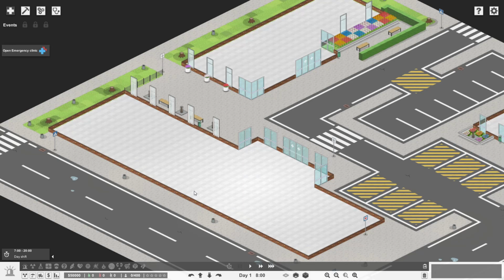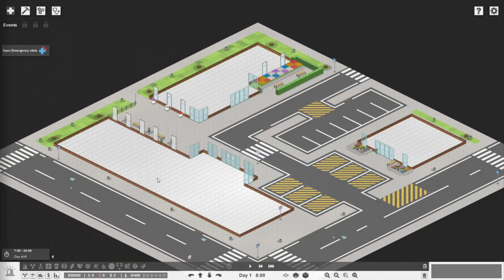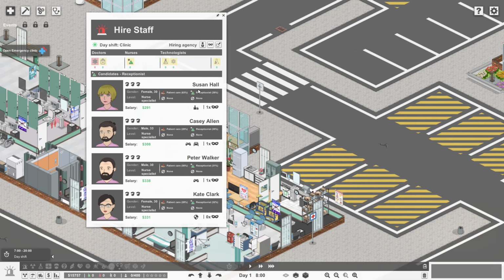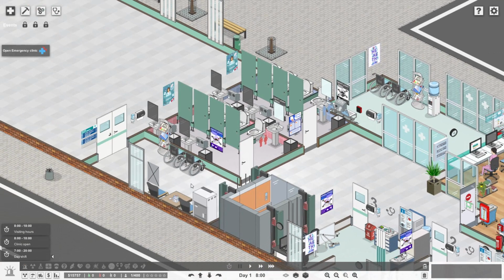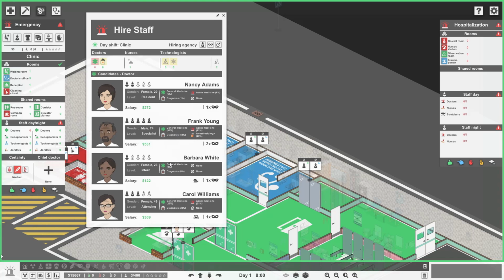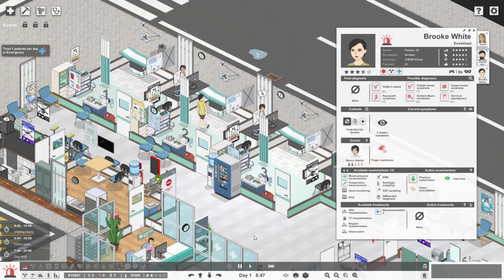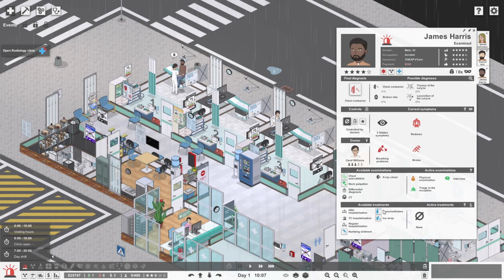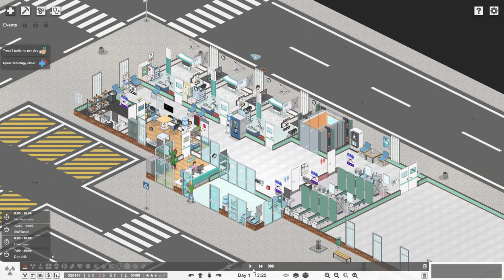Let's Play Project Hospital - Building a Community Hospital Episode 1 🏥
Community Hospitals are a vital part of the UK healthcare system, today we are going to be building our very own in Project Hospital! 🩺

I have changed the base game files (with the help of James - thanks buddy) so that we will see a reduced patient intake, no immobile patients and no ambulance cases. 💉

This is going to be a chilled relaxed playthrough trying to build a realistic small hospital, whilst treating many minor injuries and other illnesses. 💊

New Traumatology DLC:
🔥 Traumatology Department is ready to save lives of the most severely injured patients! This expansion of Project Hospital brings 42 new diagnoses, helicopters, new equipment and events.

Most critical cases will now arrive in a helicopter, new equipment includes wheelchairs for transport of patients with lighter wounds, special equipment and new decorations.
The DLC also introduces new graphics and animations for injured patients, including visible wounds, you'll see patients leaving with bandages or walking with crutches. Note: wounds can be hidden in options using the 'Show blood' checkbox.

New challenging events focused on the department let you deal with the consequences of different disasters, accidents or crime.